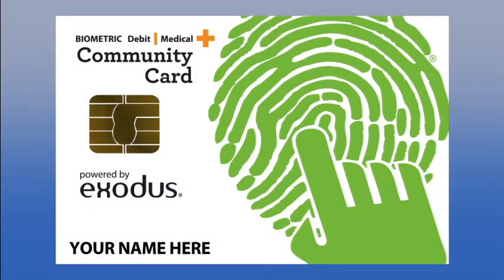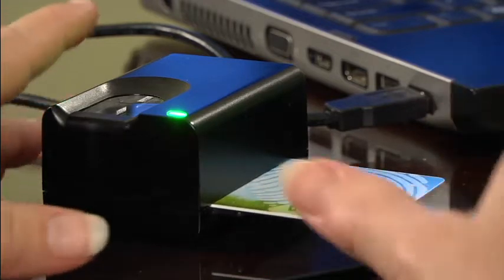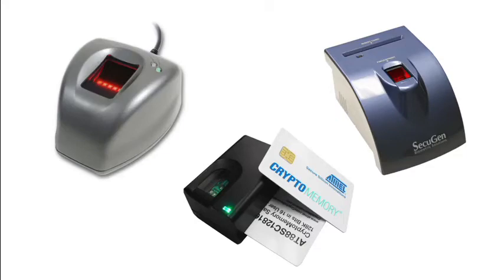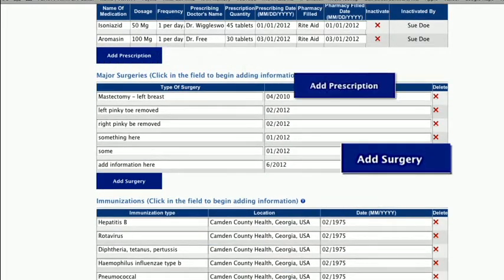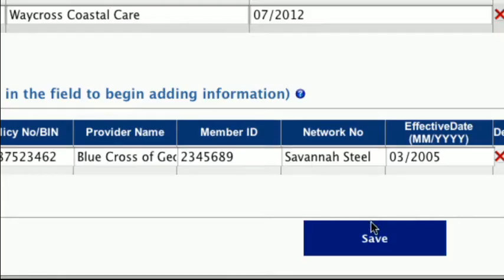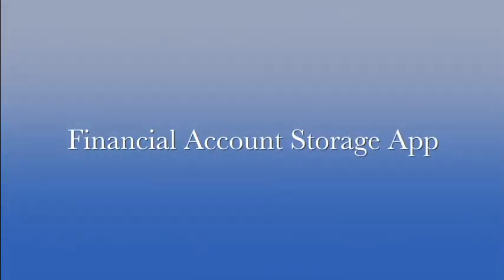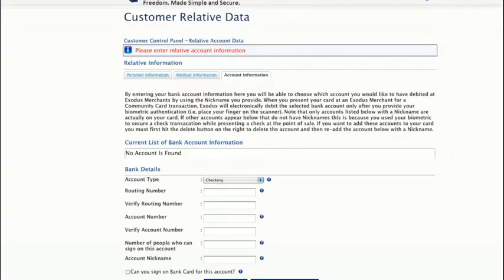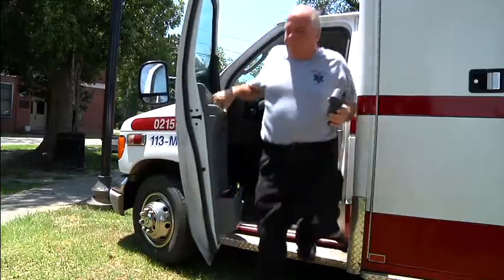The Card - Secure Data by Scrambling and Splitting - Distributor Information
Ground breaking security technology using fingerprints and smartcards. Prevents Identity Theft and Secures Data.